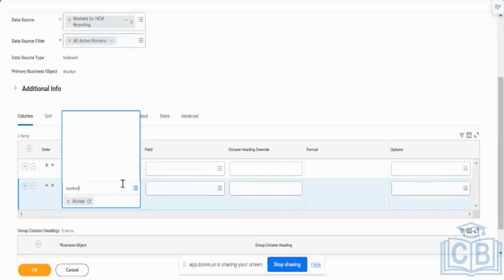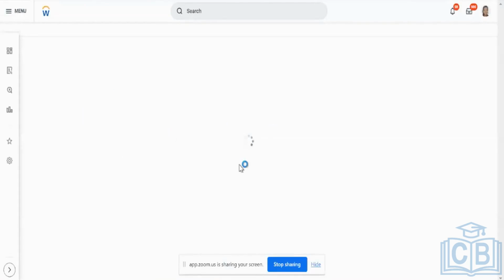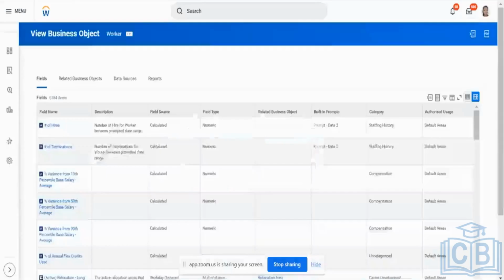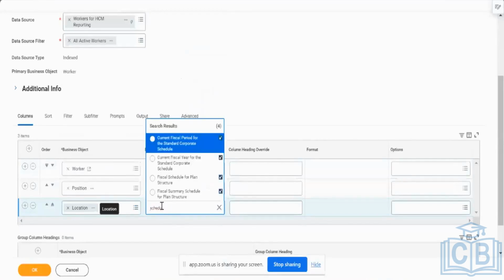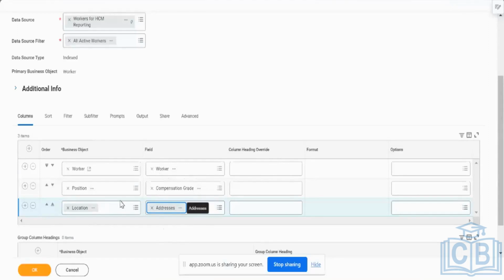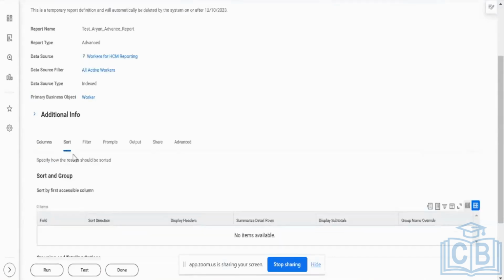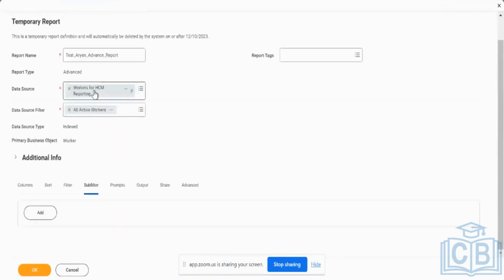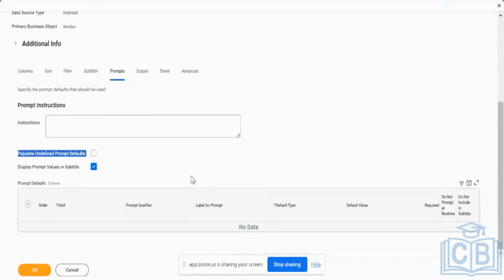Business Workday Report Design | Workday Reporting | Workday Report Design and Fields | Cyberbrainer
In this engaging and interactive course, we'll cover all aspects of Workday, from human resources and finance to payroll and analytics.

We will guide you through real-world scenarios and hands-on exercises to give you a deep understanding of the platform.

Don't miss out on this opportunity to become a Workday expert and take your career to new heights.

1. what is compensation grade in workday a related business object in an advanced workday report, which is relevant to the primary business object.

2. The primary business object in a workday report the workday employee and the data needed is workday compensation grade.

3. When designing a workday report, the primary business object and the relevant business object are chosen based on the data needed.

4. The primary business object for this workday report workday employee and related business object in workday location.

5. Two new columns are added to the workday report, position and field, based on the linked field from a related business object in workday.

6. The create workday report from the workday employee and location businees objects, and the fields are joined using workday a join and outer join.

7. Sorting can be done based on a specific field, such as workday employee ID or name.

8. Grouping can be done based on certain criteria, such as location and salary band.

9. Filters can be used to filter the workday report based on specific criteria, and it is advised to have at least one or more filters.

10. Sub-filters and prompt fields can be added to the advanced report in workday filtering and prompting.

workday tutorial
workday course
workday certification
workday training